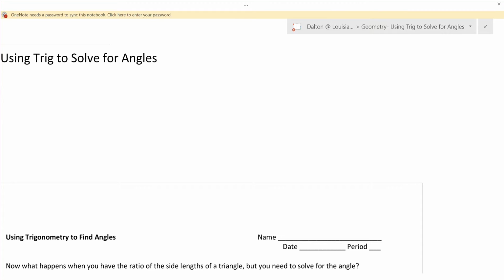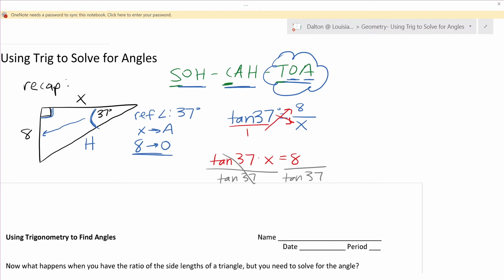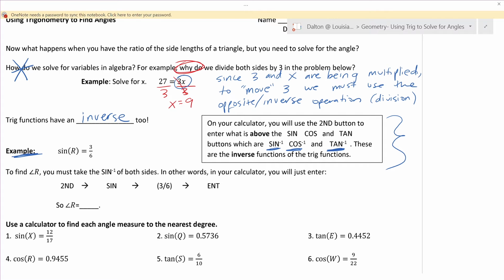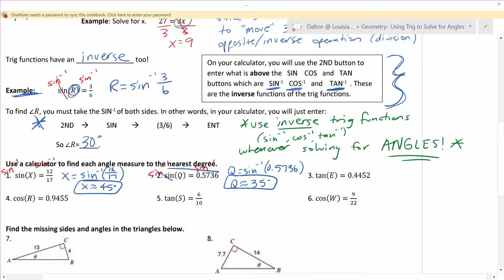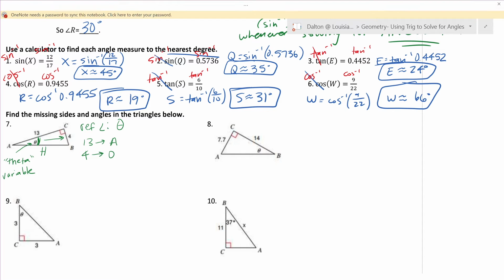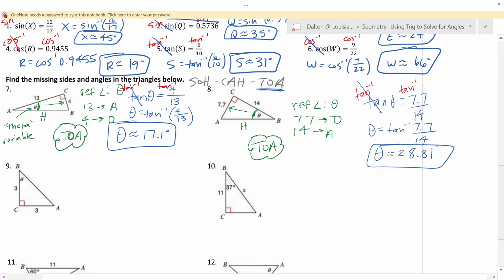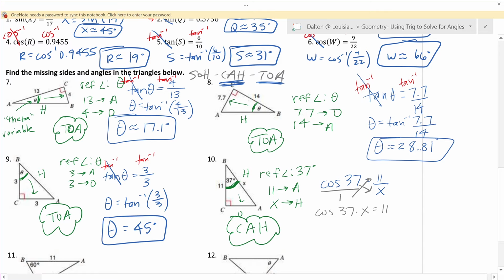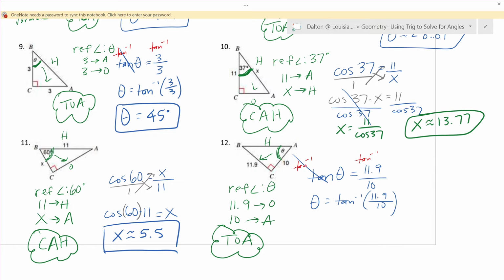Geometry Using Trig to Solve for Angles